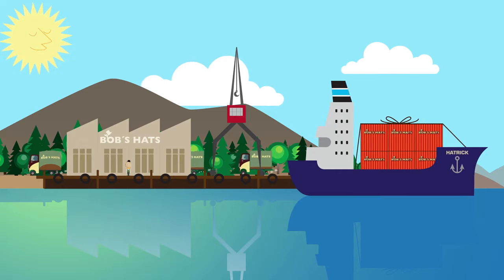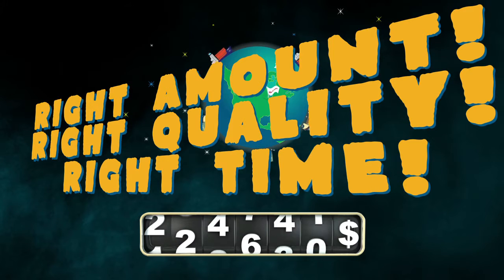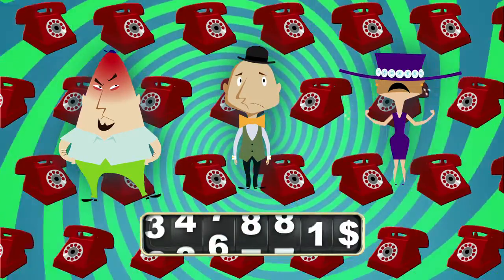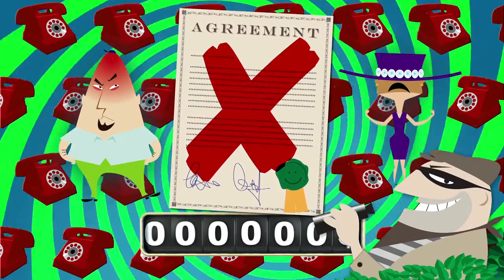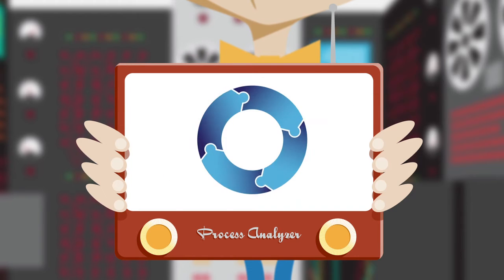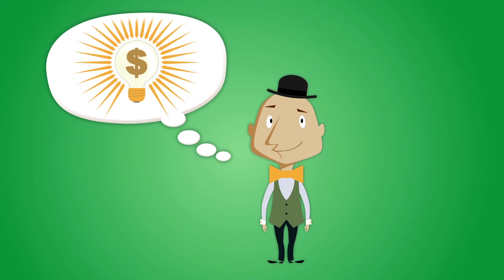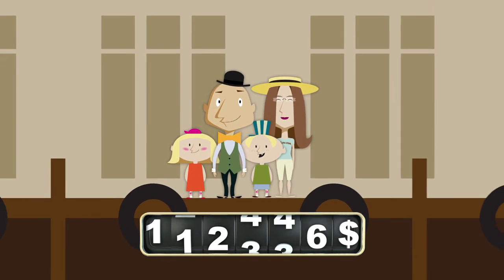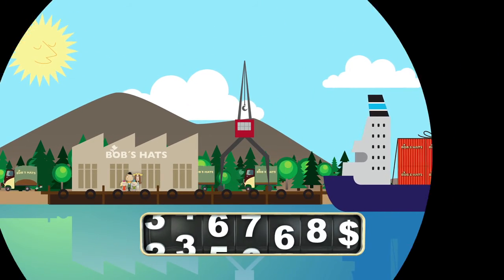QPR ProcessAnalyzer presents: Discovering the unknown unknown!